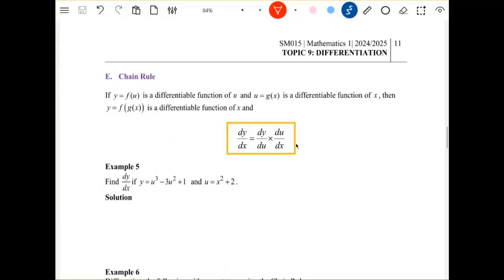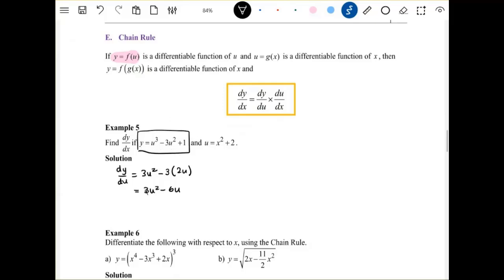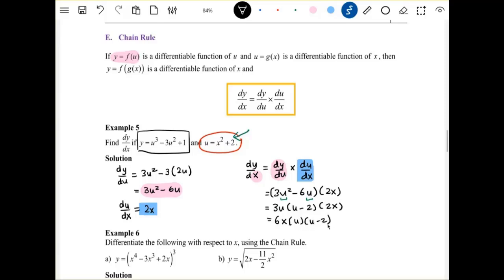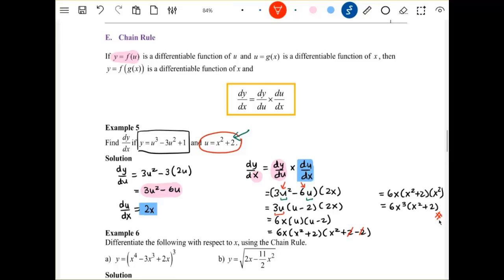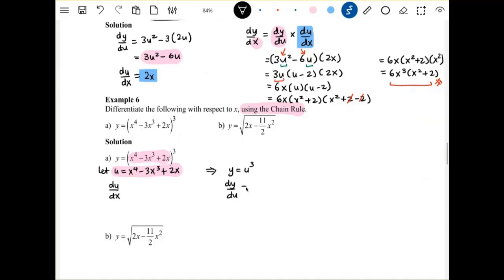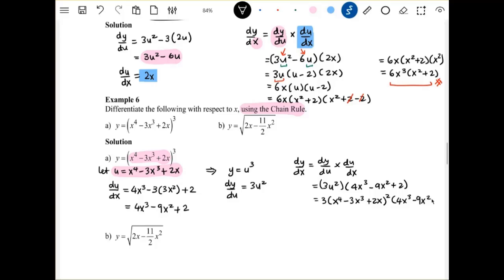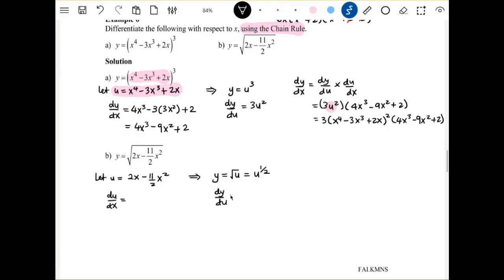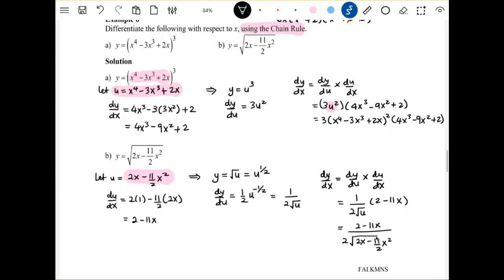9.2 Differentiation Chain Rule